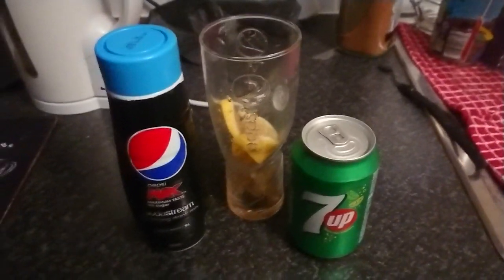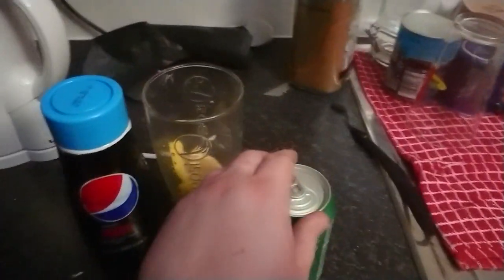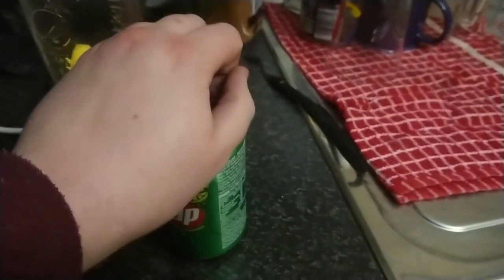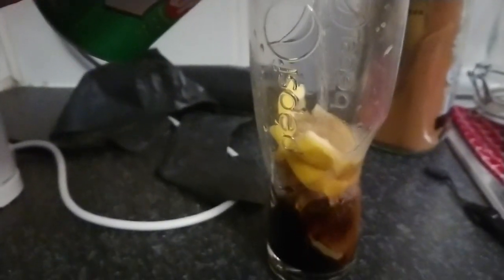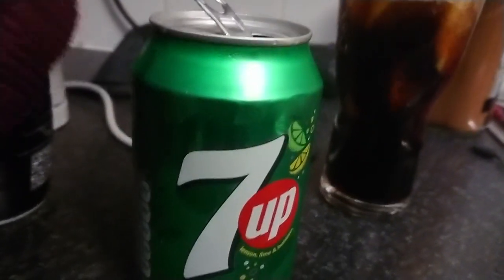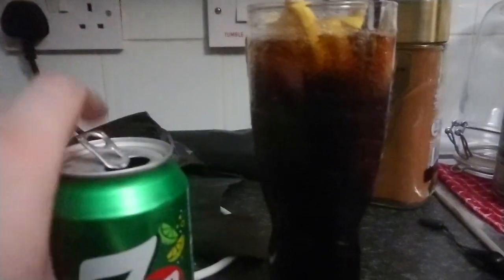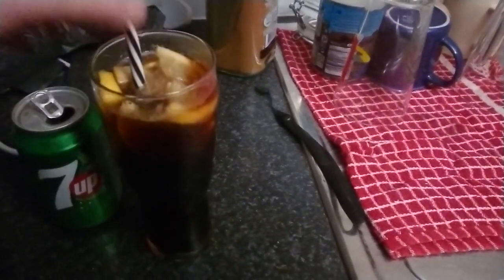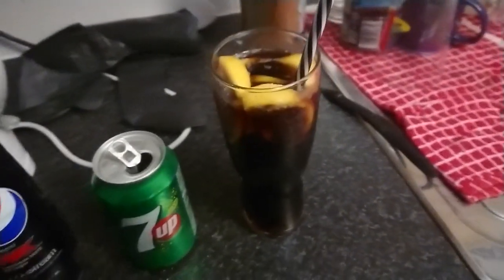Making a Sodastream style Pepsi using 7UP 🥂